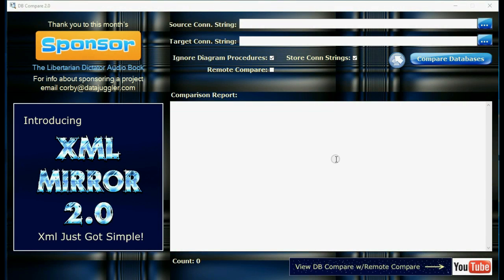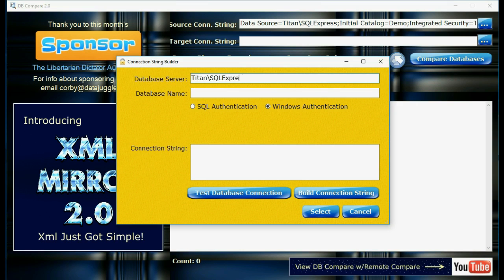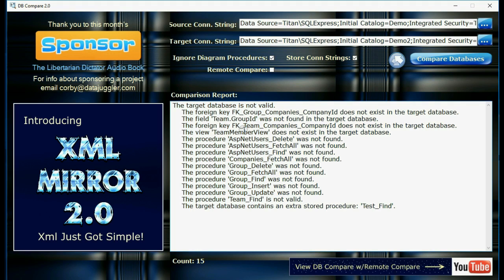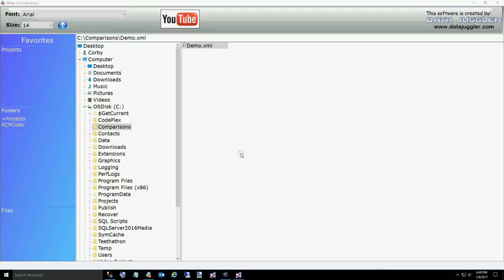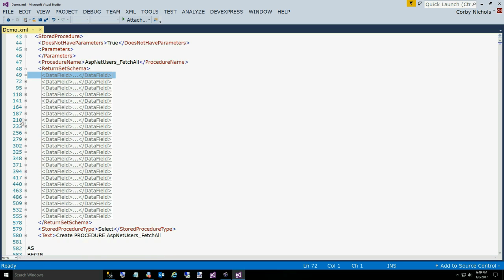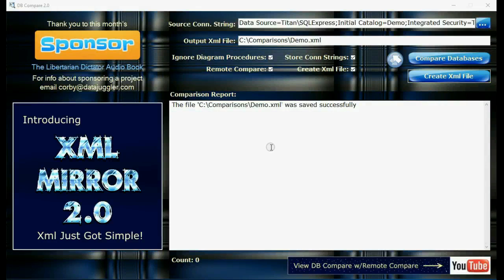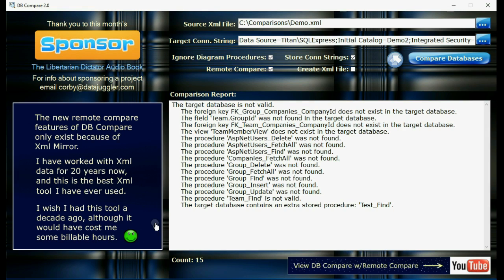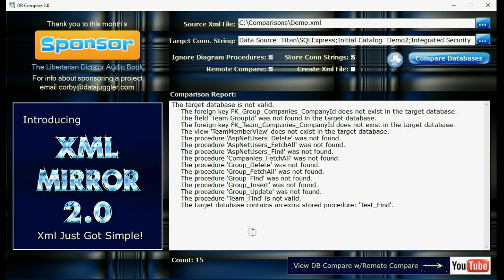DB Compare 2 0 With Remote Compare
DB Compare is about to turn five years old. In this release I added the ability to export database schema to Xml, and then perform a comparison of the Xml against a SQL Server database.

At my day job I have to keep my local SQL Server database in sync with our databases located on our dev, test and production virtual machines. In the past I would have to script my entire local dev database and create a temporary database on the virtual machine I was updating.

Now with DB Compare 2.0, I simply script my local database to Xml and then perform a comparison on the server. This saves me a lot of time.

I also made some speed improvements as a few queries were combined into one so now fewer trips to the server are required.

As I mention in the video, DB Compare would not have the new remote compare features if it were not for my other open source project Xml Mirror, that was just released open source yesterday.

I hope you like the new features of DB Compare. If you have any questions, problems or kind words, please leave them on the DB Compare project home on Code Plex.